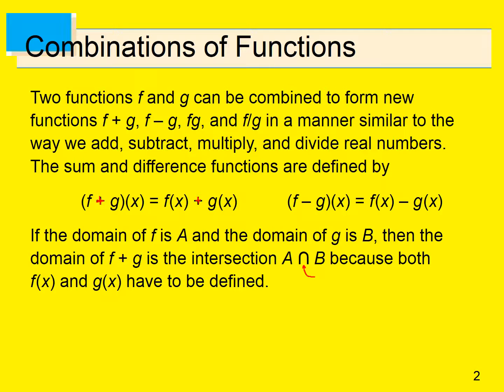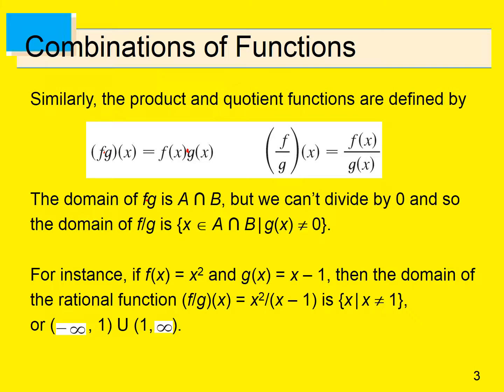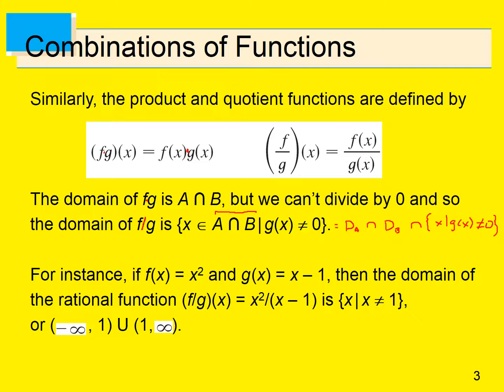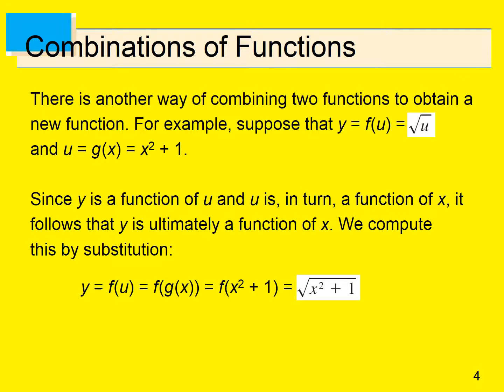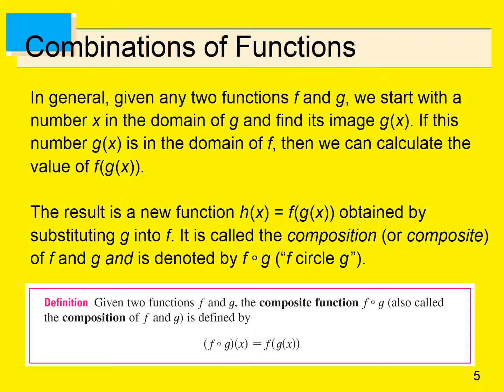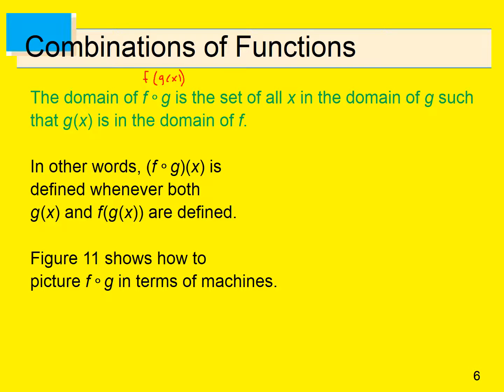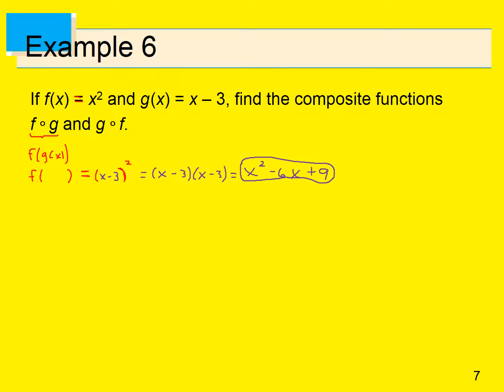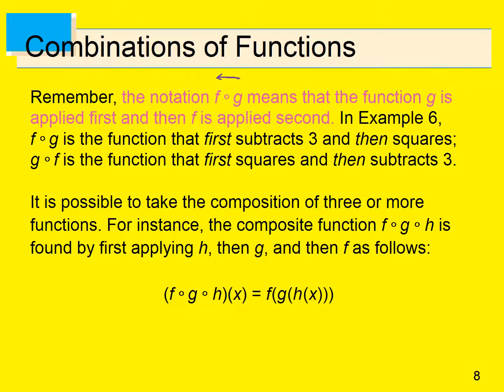Stewart 1 3 obj 2 Composition of Functions